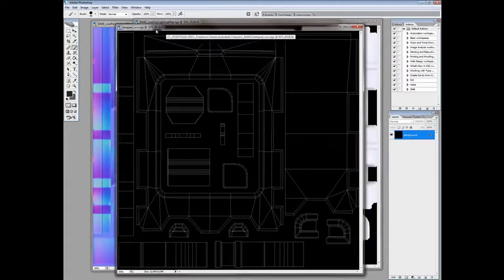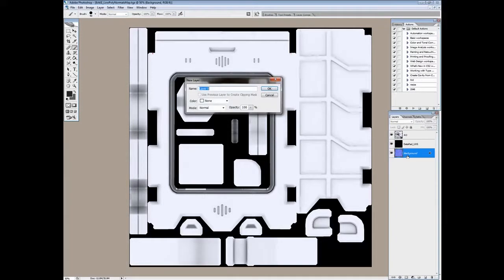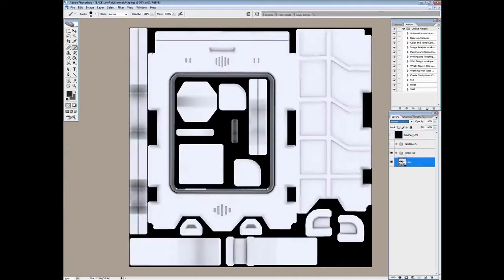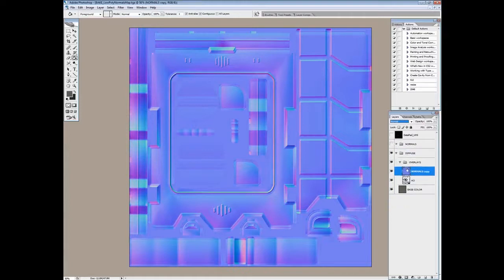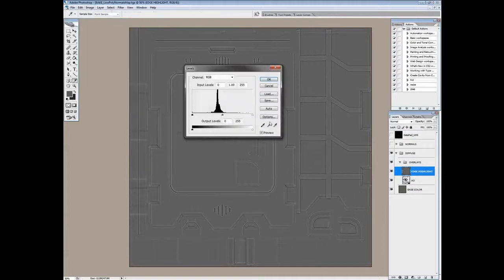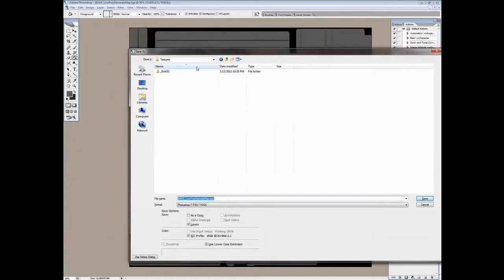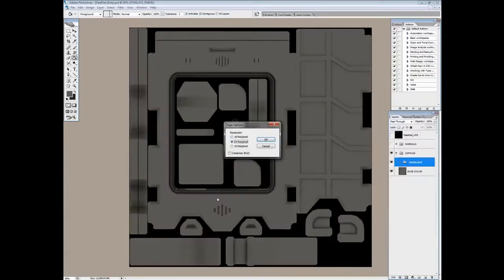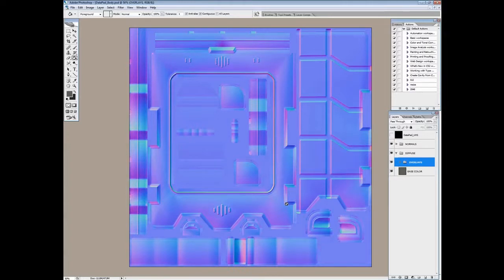Video Game: Technical Video Part 1 (Texturing)